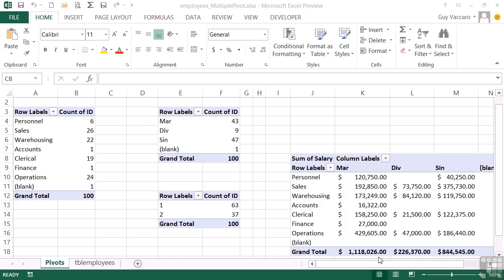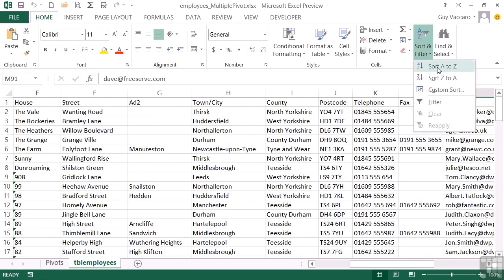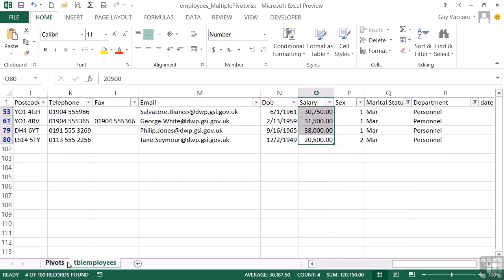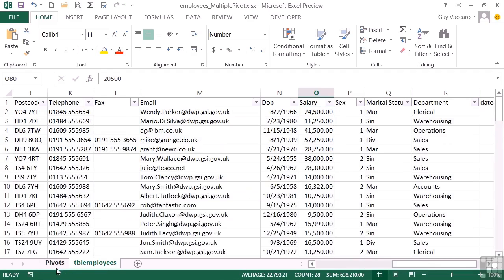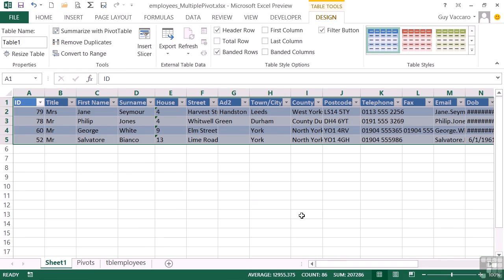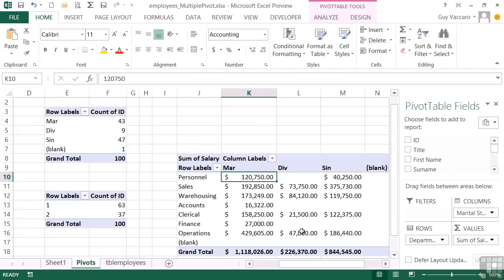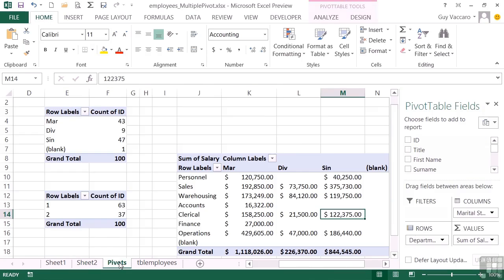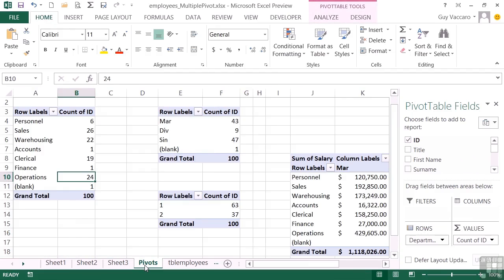15 10 Drilling Down Behind The Pivot Numbers